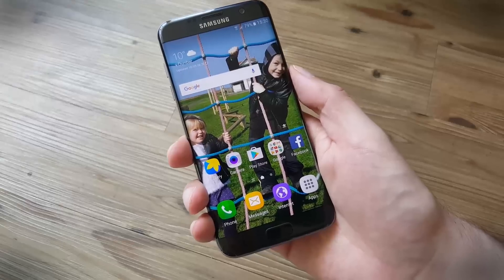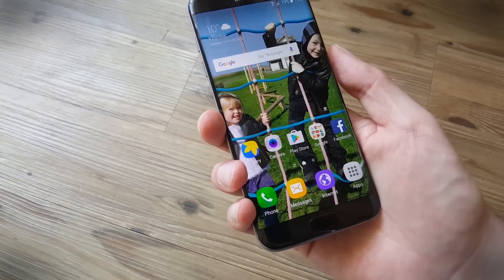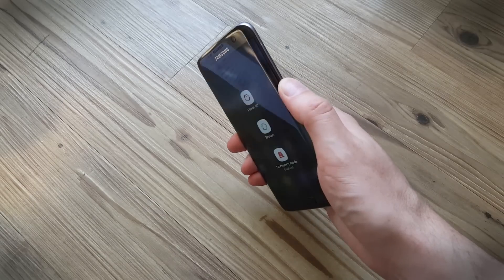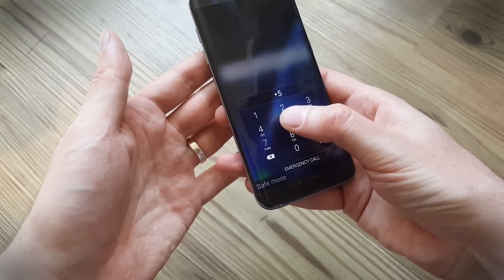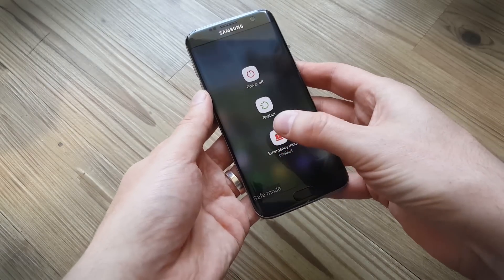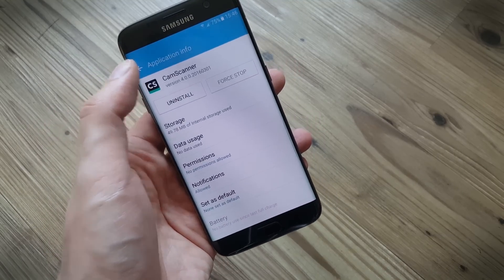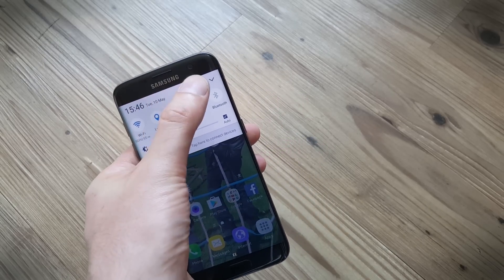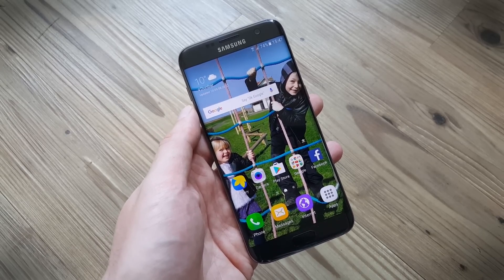How to fix problems with the Samsung Galaxy S7 Edge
When your Samsung Galaxy S7 Edge is having issues, there are a number of ways to solve them.

Here is a collection of common problems with the Galaxy S7 Edge and how to fix them.